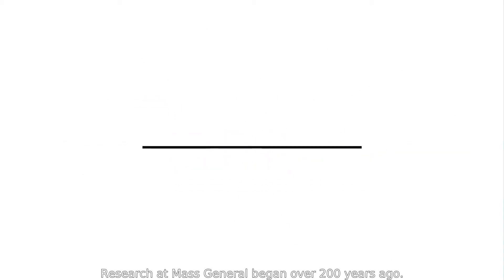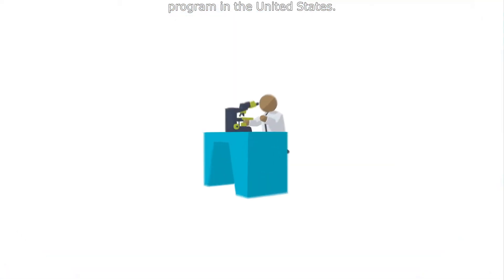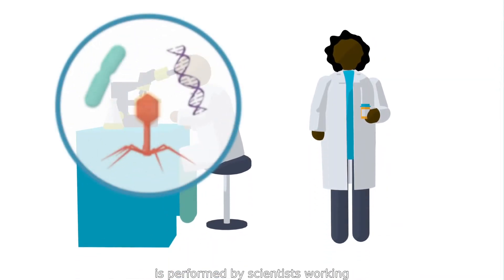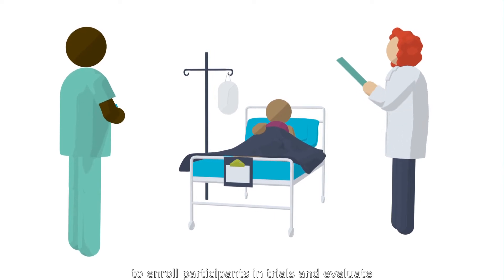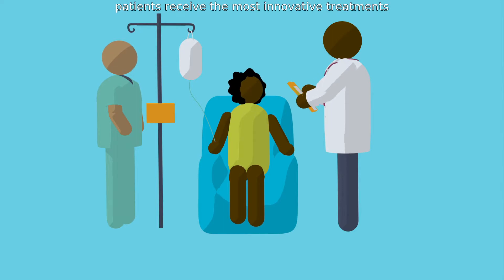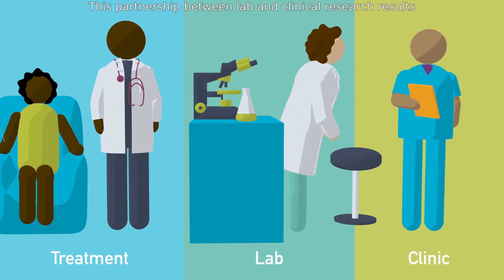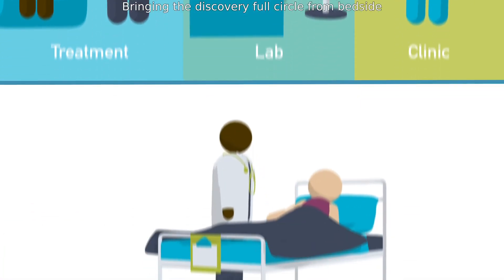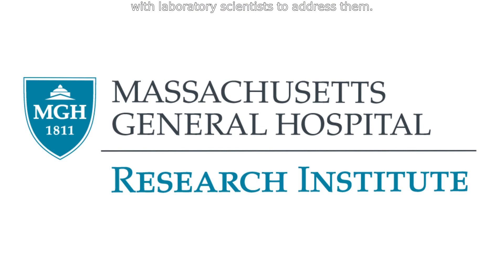Mass General Research Institute: Transforming Medicine Through Innovation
Research at Massachusetts General Hospital integrates the full spectrum of "bench to bedside" discovery where laboratory scientists work alongside clinicians to develop new drugs, devices and diagnostics to improve patient care. The Mass General Research Institute was established to promote, support and guide research at the hospital.